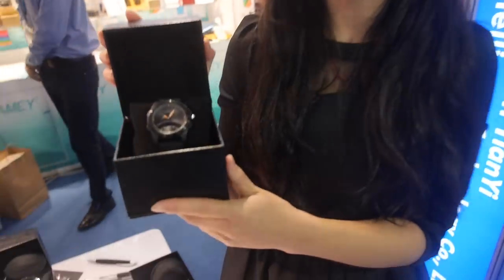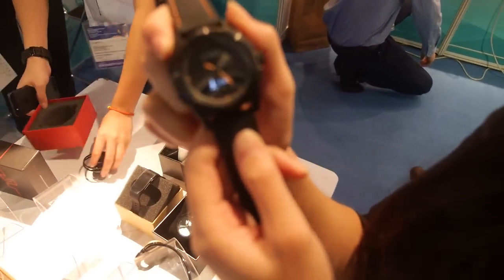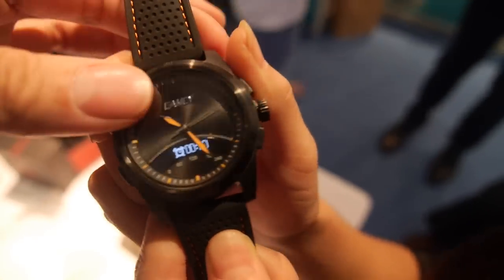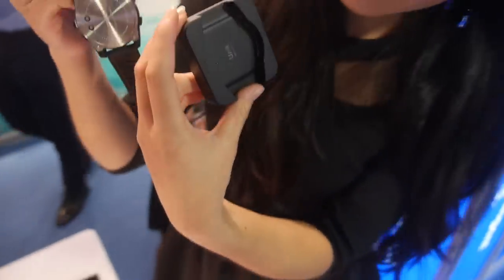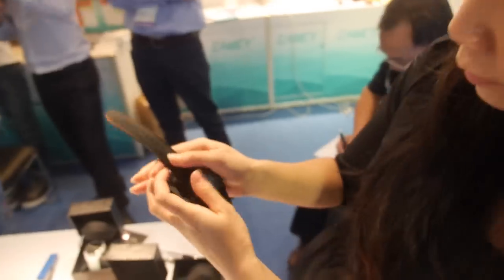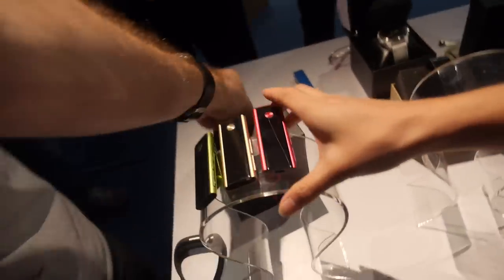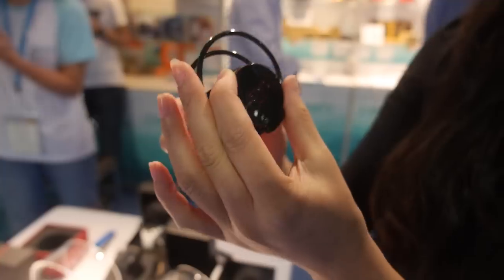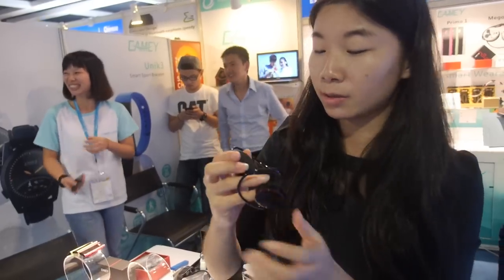EAMEY smartwatches with LCD display and sleep monitoring function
EAMEY makes smartwatches, and on display here is their idea of a smartwatch – it features a normal watch bezel and dial, with a small LCD in the center that displays stats. The watch connects via Bluetooth to iOS and Android devices, and charges through a cradle connected to two pins on the back. The company behind the smartwatch, Shenzhen Tianyi Intelligent Technology Co., Ltd, is based in Guangdong. The price is US$34. Also on display are their Bluetooth earphones that also support sleep monitoring, selling for US$16.